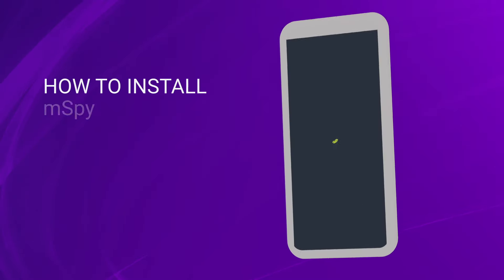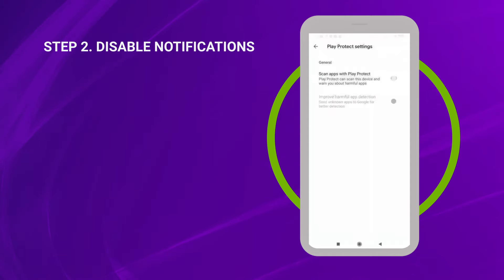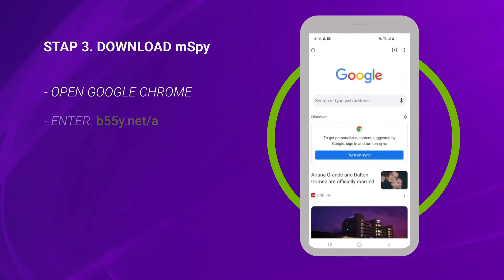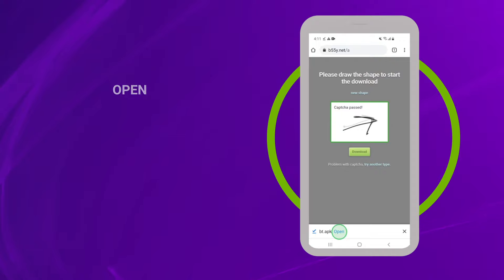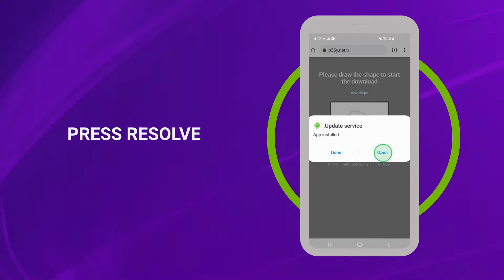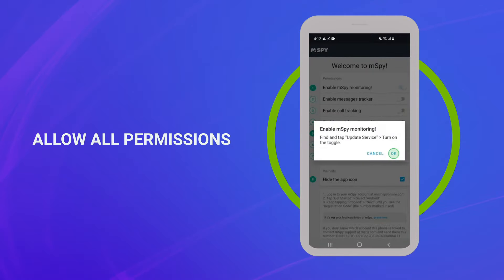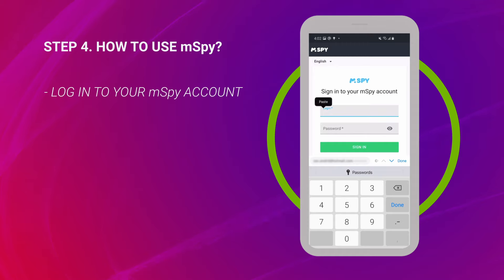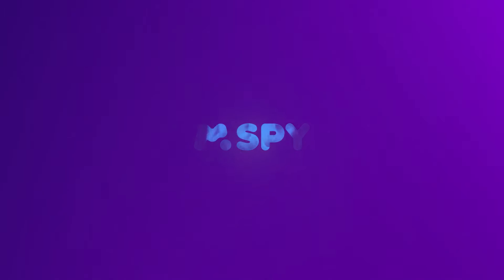How to Install mSpy on the Target Phone 📲 | Full Guide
Wondering how to install mSpy your child’s Android phone? We’ve got your up-to-date guide right here. Don’t have mSpy?

Please note: mSpy is legal software and intended for parents to monitor their own child's device usage. You can also use mSpy to monitor your own device or someone else's device with explicit consent.